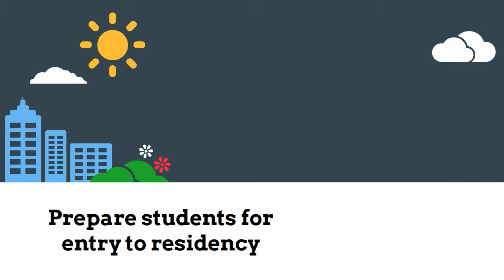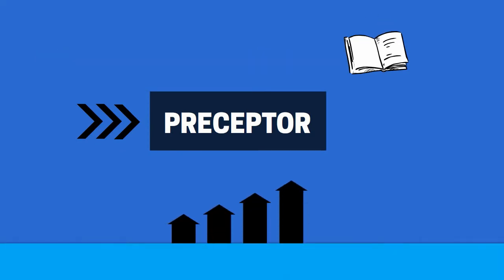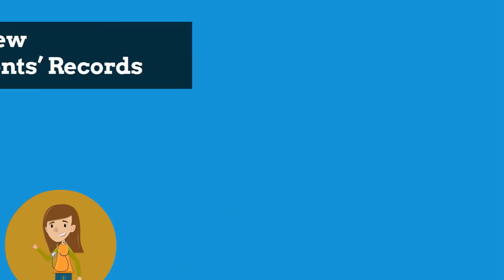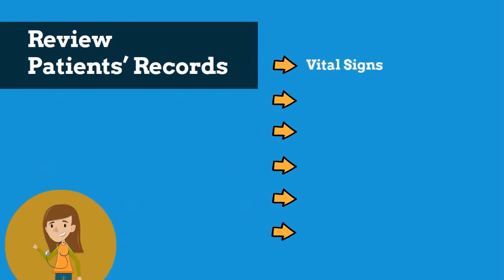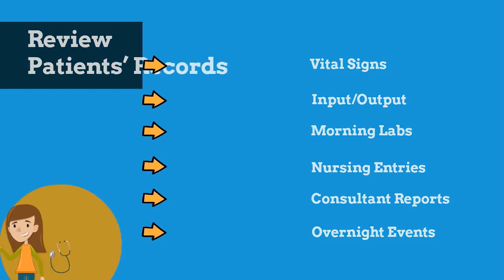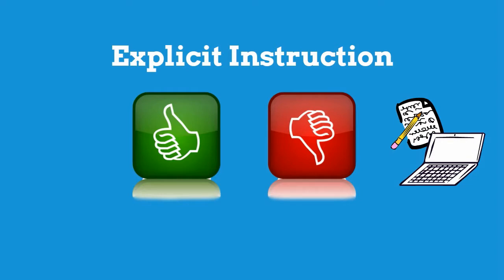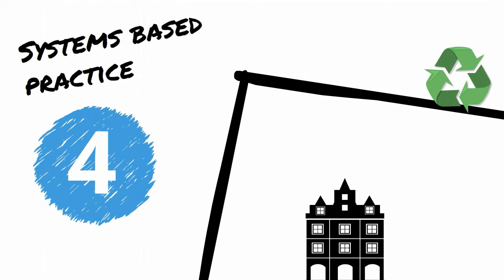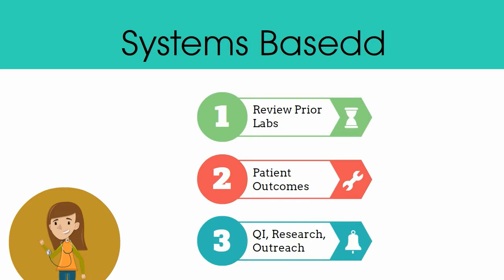EPS-9 EMR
The Association of Professors of Gynecology and Obstetrics (APGO) Medical Student Educational Objectives define a central body of women’s health knowledge, skills and attitudes that are fundamental to the practice of a general physician, and are intended to provide clerkship directors, faculty and students with a resource for curriculum development, teaching and learning. The companion videos to the APGO Objectives are meant to supplement the interactive online Objectives, teaching cases and outlines available to APGO members